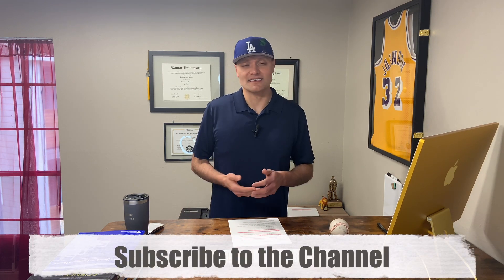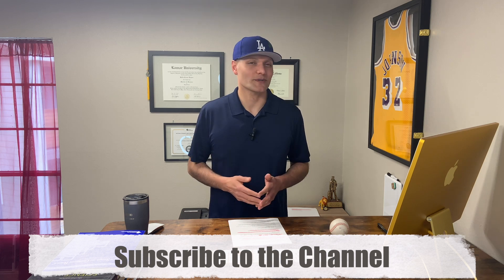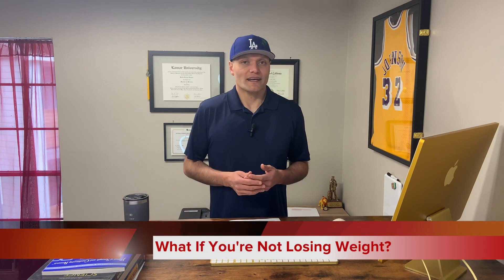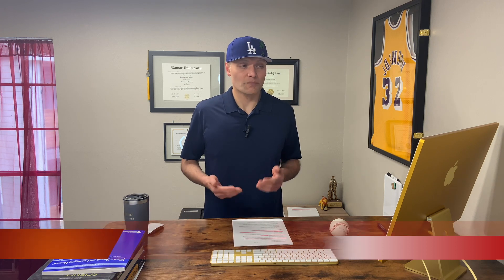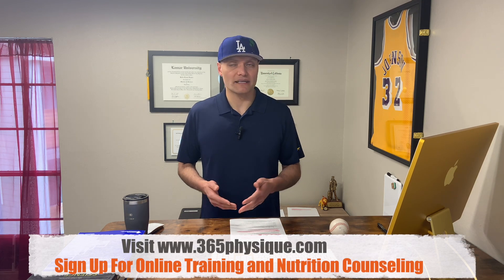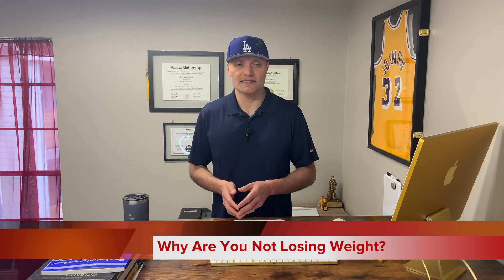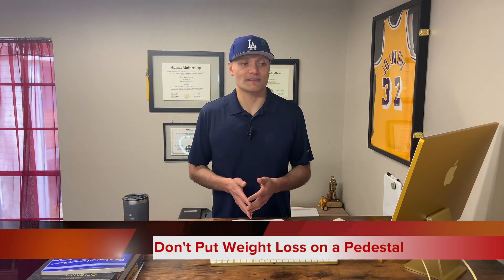When Your Weight Loss Journey Has Stalled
Beginning a weight loss journey can be exciting, as well as challenging. However, you have to understand that there is the possibility that you may be doing everything correct, but notice the scale hasn't budged since you started. It is understandable that you may feel frustrated and want to quit, which is why Coach Julio wanted to share some advice on getting past that weight loss plateau.

Coach Julio is a personal trainer and nutritionist operating out of El Paso, Texas. For information about working with him, either in-person or remotely,